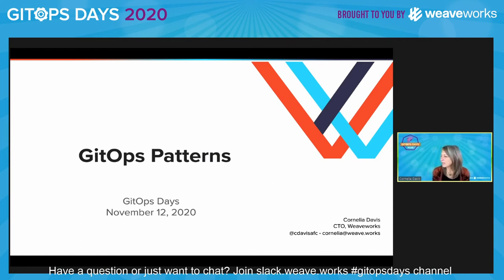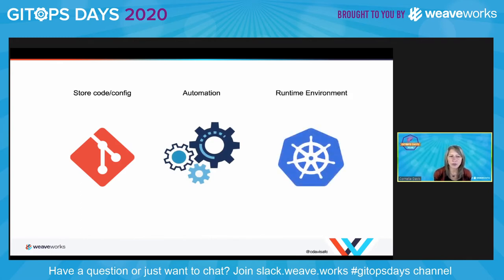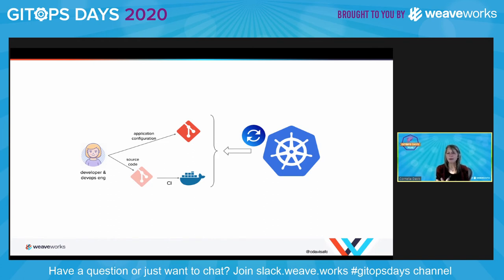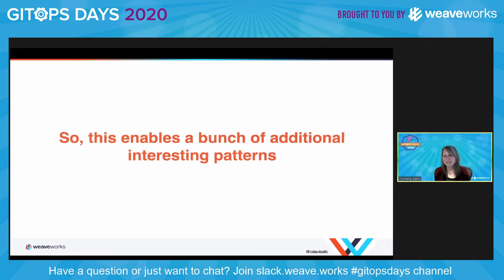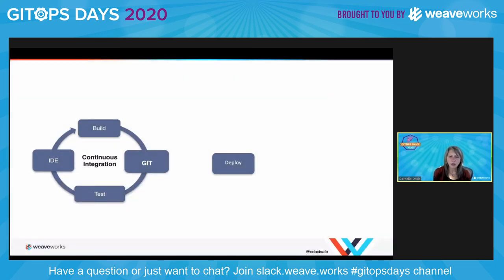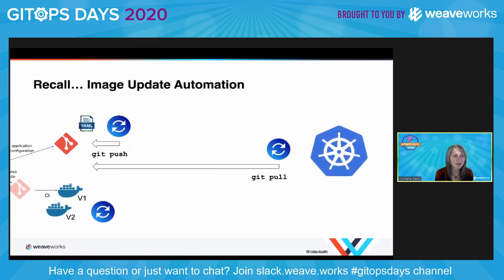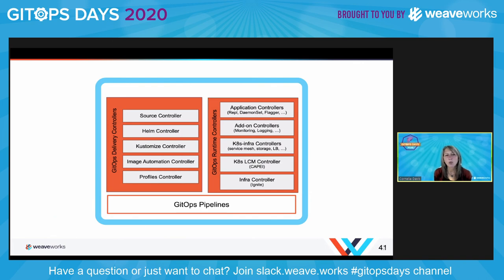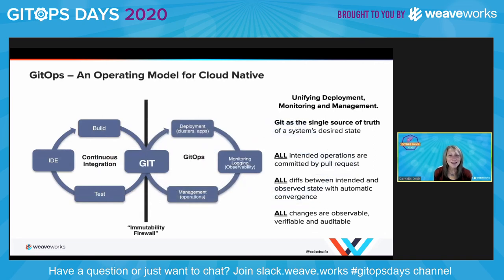D1S15: GitOps Patterns (Cornelia Davis)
GitOps Patterns
Cornelia Davis

Bio: As the Chief Technology Officer at WeaveWorks, Cornelia Davis is responsible for the company’s technology strategy, inclusive of open source projects as well as commercial products. She is driven by the desire to help enterprises transform their business though the leverage of cloud platforms. She cut her teeth in the space of modern application platforms at Pivotal where she was on teams that brought Pivotal Cloud Foundry (Pivotal’s PaaS) and Pivotal Container Service (Pivotal’s Kubernetes Service) to market. She is the author of the book Cloud Native Patterns: Designing Change-tolerant Software.

An industry veteran with almost three decades of experience in image processing, scientific visualization, distributed systems and web application architectures, and cloud-native platforms, Cornelia holds the B.S. and M.S. in Computer Science from California State University, Northridge and further studied theory of computing and programming languages at Indiana University.

When not doing those things you can find her on the yoga mat or in the kitchen.